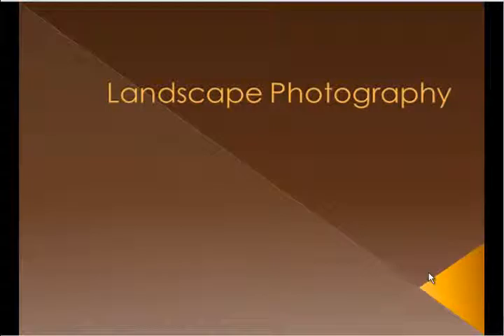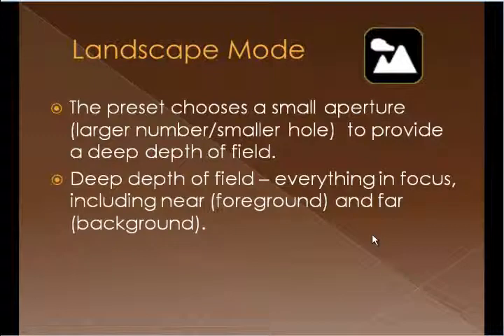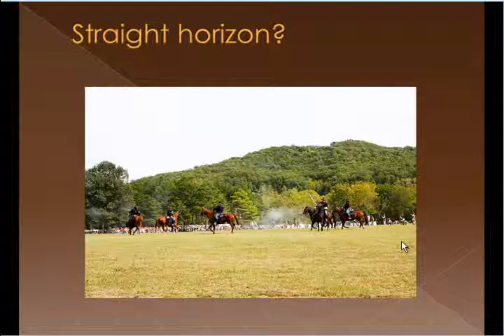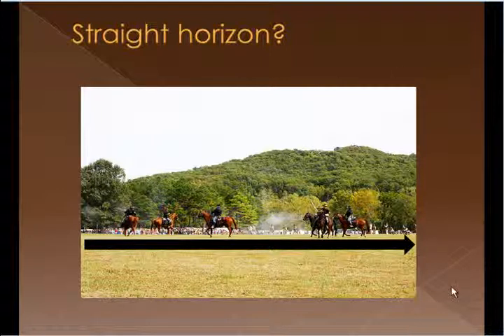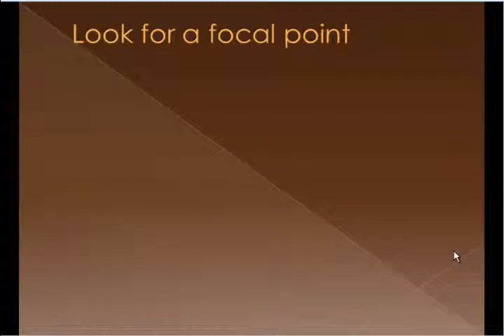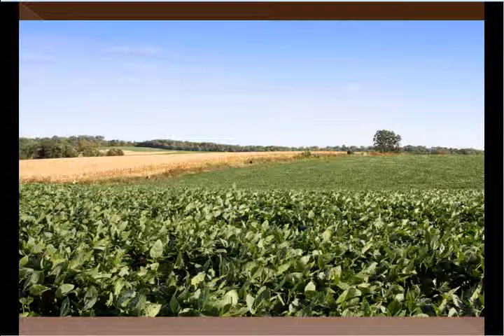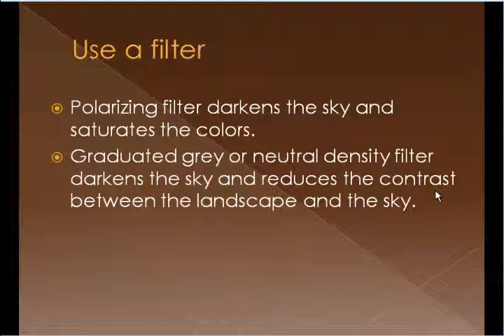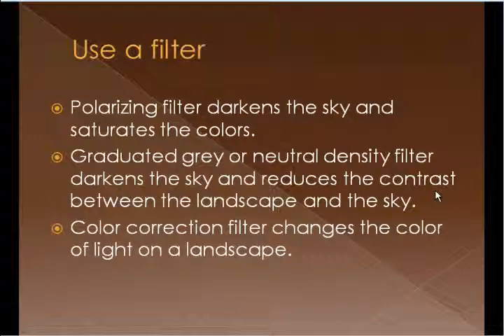Photography Tutorial - Landscape